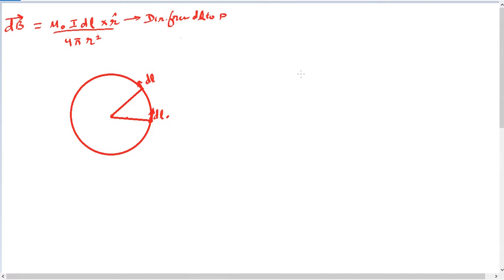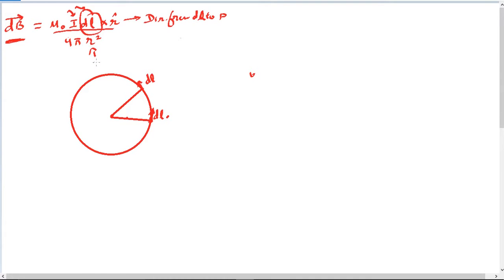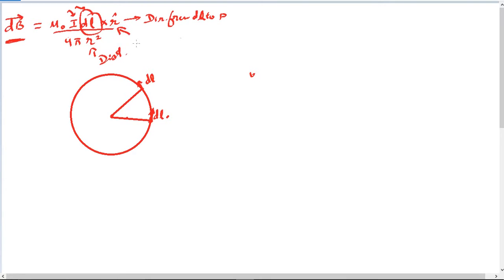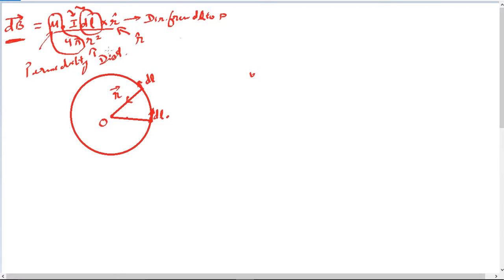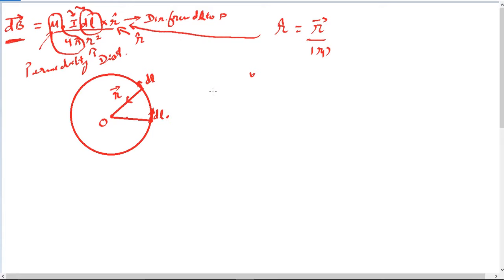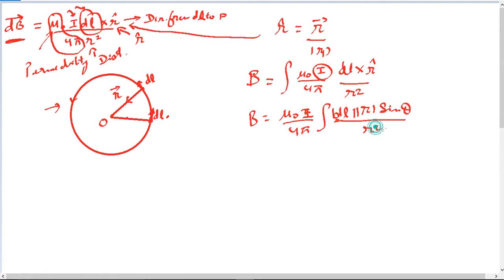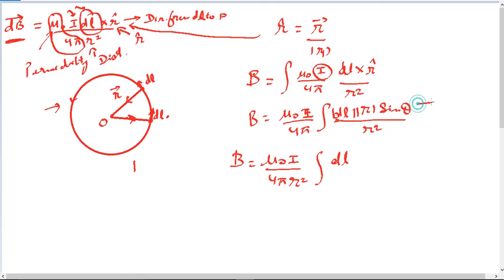Manetic fied due to current carrying loop using biot savart law